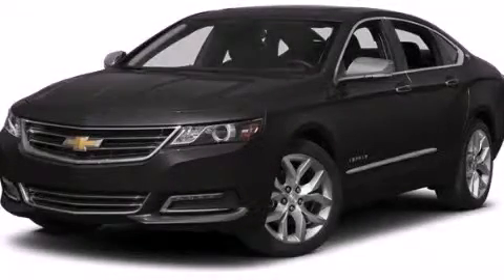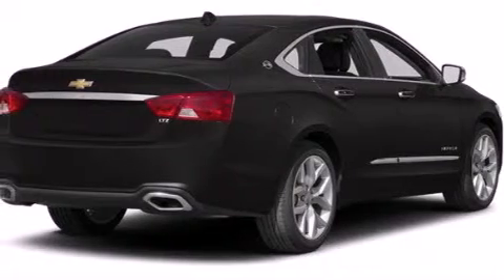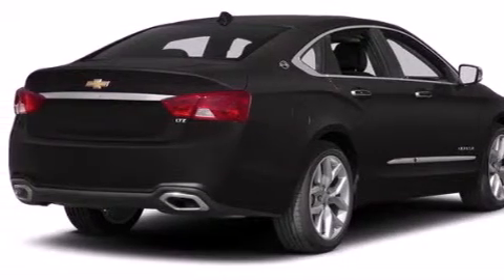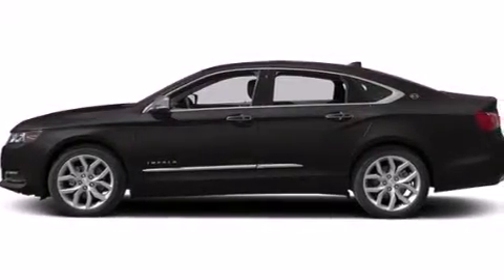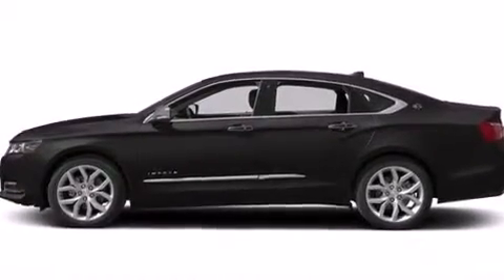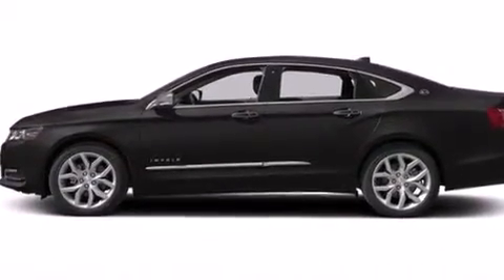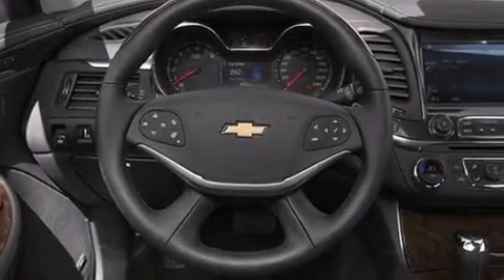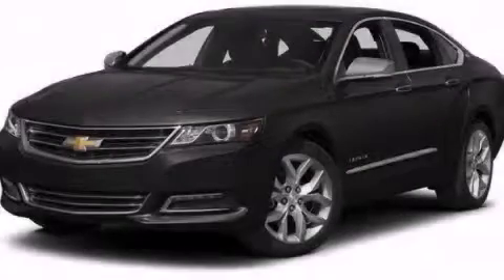2014 Chevrolet Impala Corpus Christi TX 78412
We have been honored to serve the Corpus Christi TX area , we promise that your experience at our dealership will exceed your expectations ! Year : 2014 Make : Chevrolet Model : Impala Engine : Gas/Ethanol V6 3.6L/217 Trans . : Automatic Exterior : Black Miles : 6 Interior : Jet Black Champion Chevrolet Cadillac 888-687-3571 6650 South Padre Island Drive Corpus Christi , TX 78412